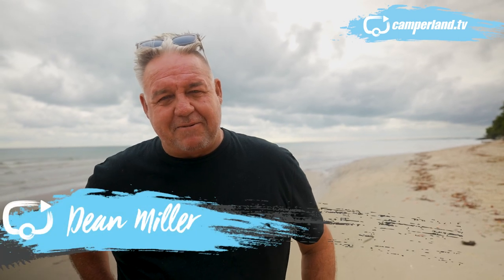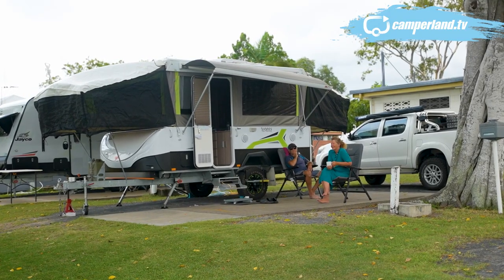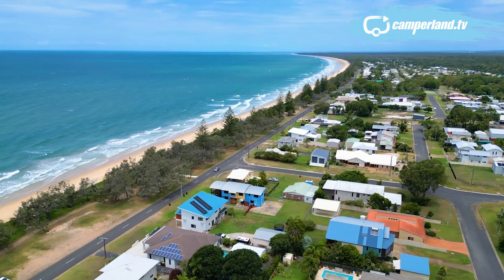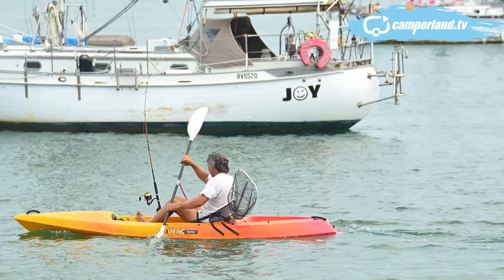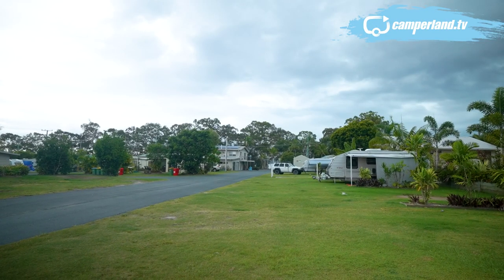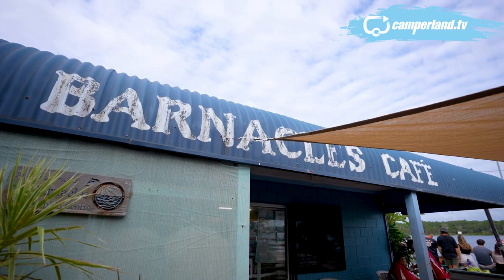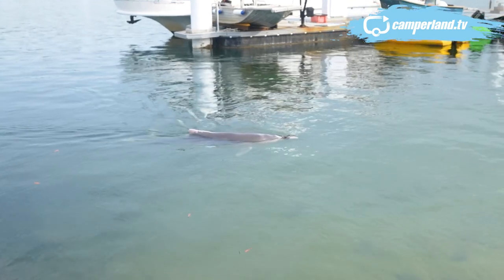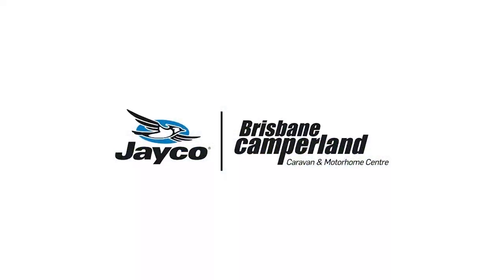Jayco Journey Outback Caravan | Burrum Heads to Tin Can Bay | Camperland TV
On this episode of Camperland TV, you can almost taste the salt and smell the ocean! It's a Fraser Coast adventure to the sleepy Wide Bay fishing village of Burrum Heads. Then we track south for TIn Can Bay in the Jayco Journey Outback!! Grab a beach rod and get ready to roll.